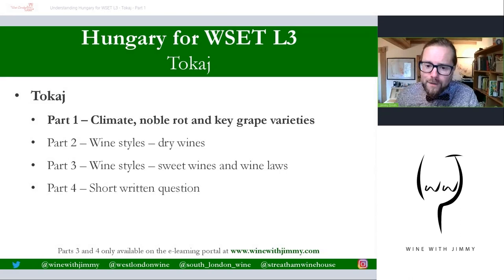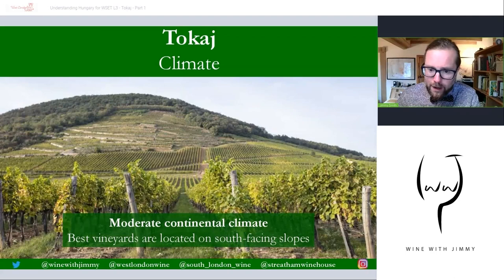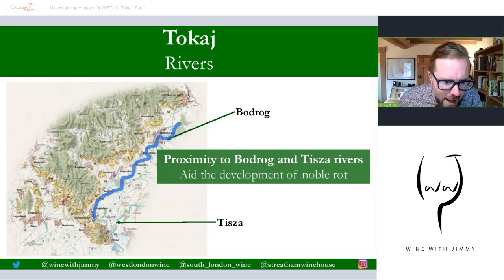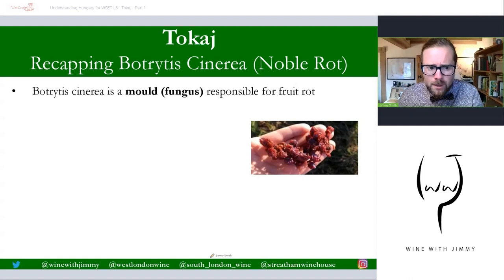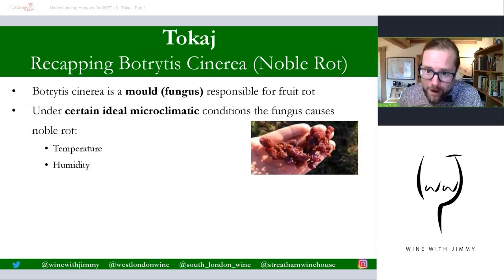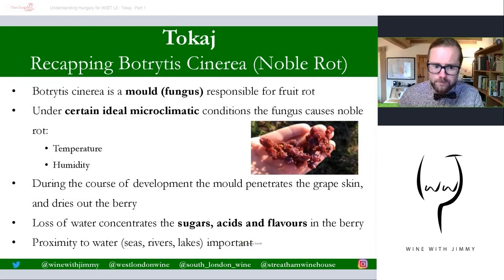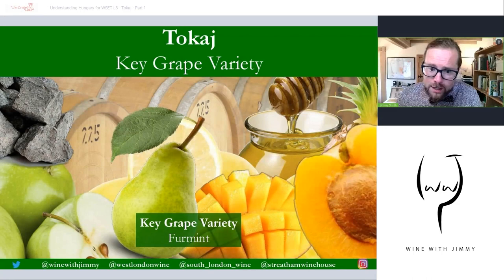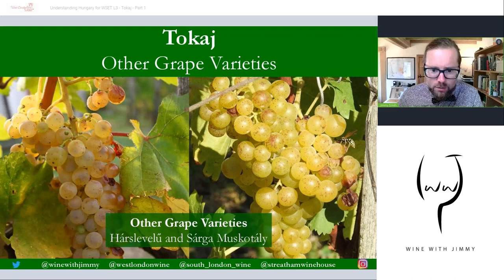WSET Level 3 Tokaj Part 1 - Climate, Noble Rot, Key Grapes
Szia!  This is the first episode of my new series about the Tokaji wines of Hungary for WSET Level 3. In this video I will be telling you all about the climate and the extraordinary transformative activities of the mysterious Noble Rot. I will also talk you through the key varieties.

The first two videos of this series will be here in YouTube with the following two videos only available on our e-learning portal.